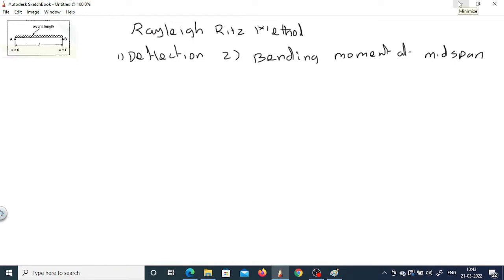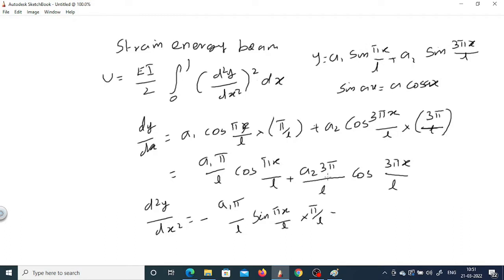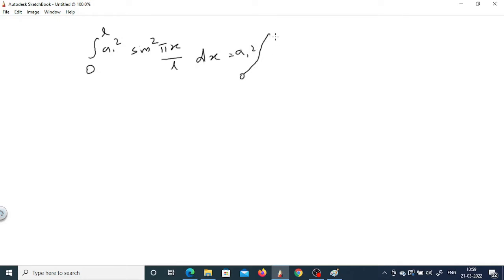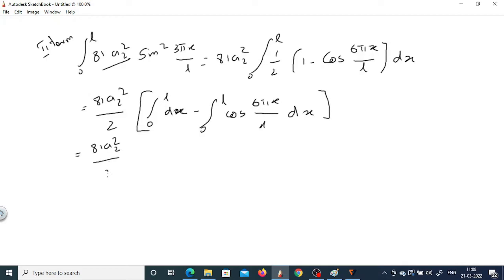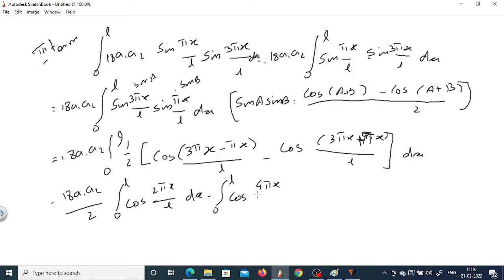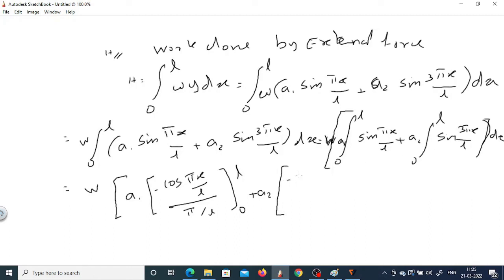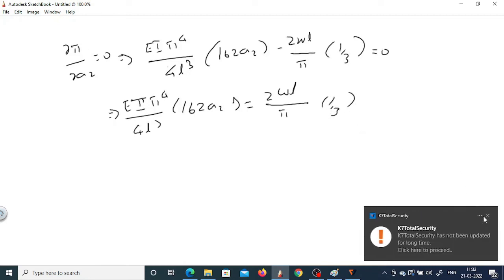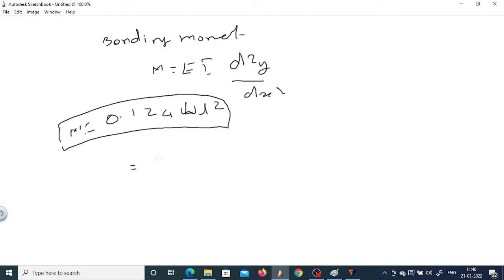21. Rayleigh Ritz method in Finite Element Analysis for Beam